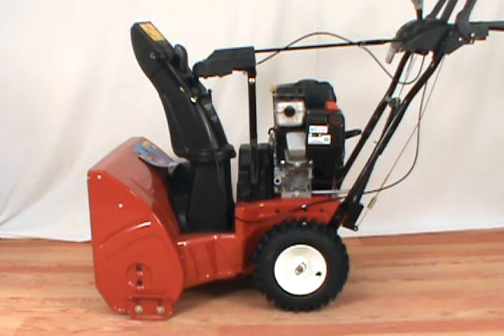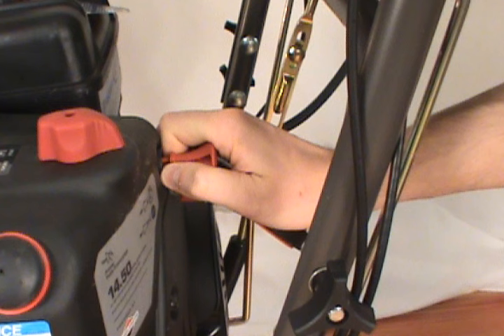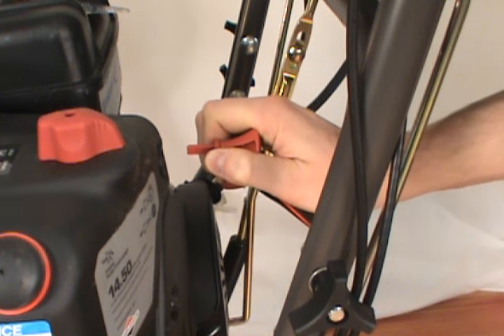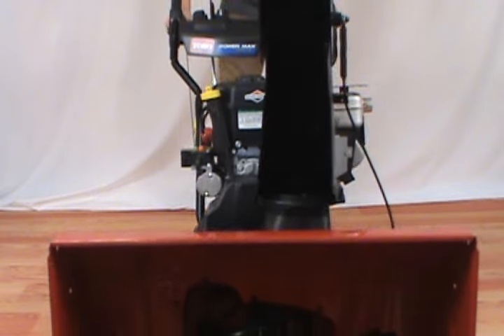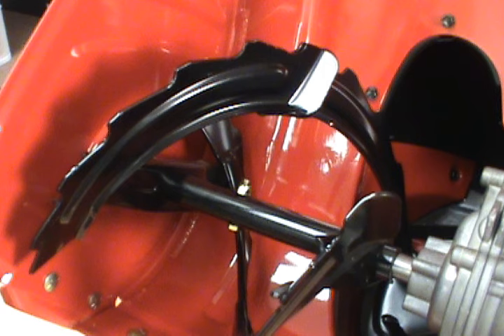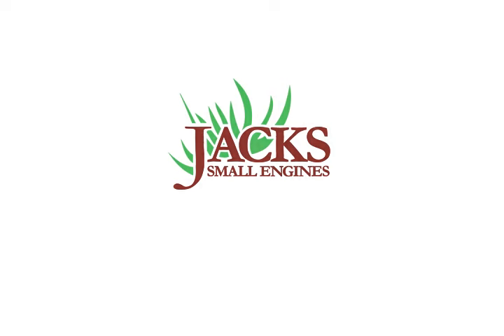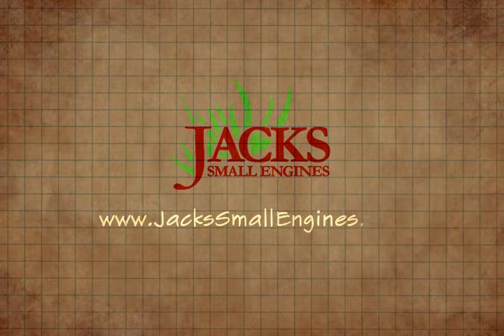Replacing a Shear Pin - Toro Two-Stage Snow Blower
This video shows you how to replace the shear pin on a Toro Power Max 826OE snow blower.

Recommended Tools: Socket Wrench

A shear pin is designed to break when you run over a chunk of ice, a rock, or other large debris to prevent more important parts of your snow blower from being damaged. The shear pin will break to prevent the auger and gear box from failing. When the shear pin breaks,  you need to replace it so the augers and gear box will engage.

*Jack's Safety Tips: Before servicing your snow blower make sure the snow blower is turned off and remove the ignition key to reduce the risk of accidental start-up. Remember to wear appropriate safety gear to protect against harmful chemicals and debris.